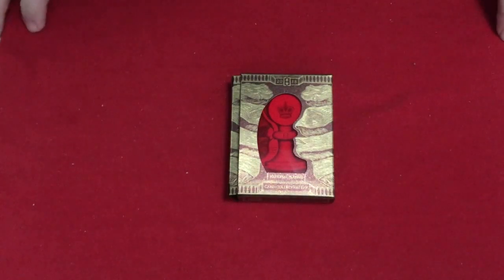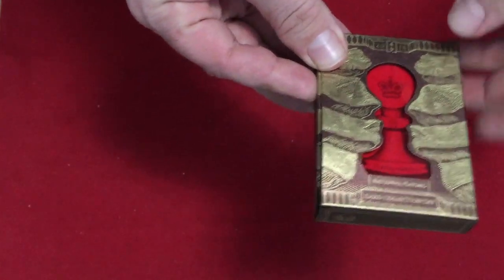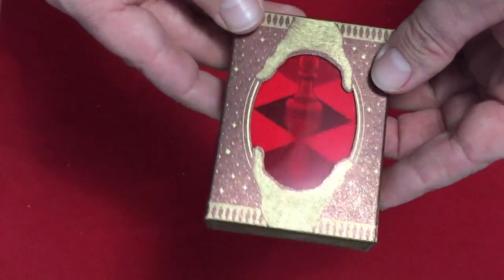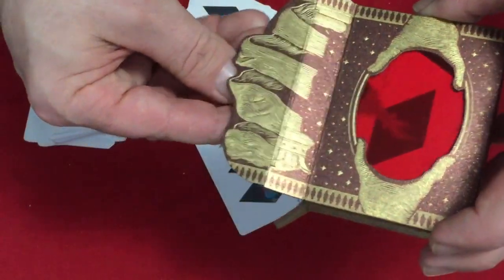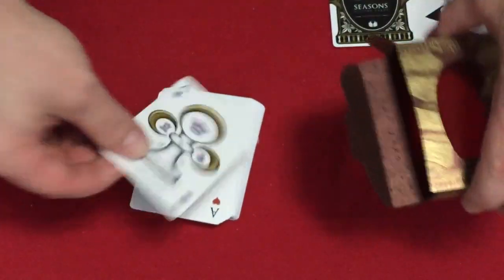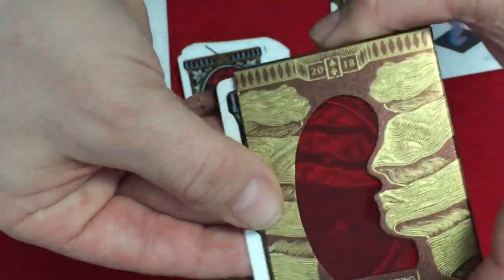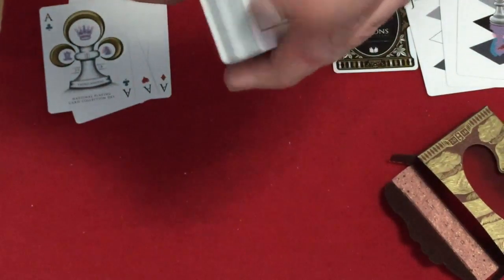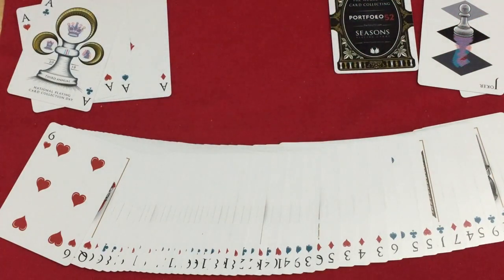National Playing Card Collection Day 2018 Deck Review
Really nice deck of cards just wish the tuck was a tiny bit better.